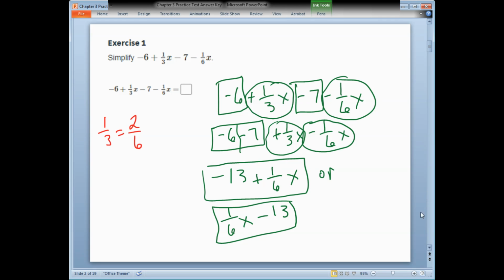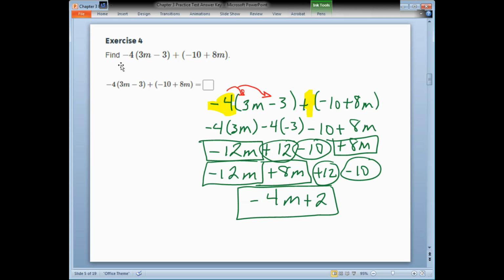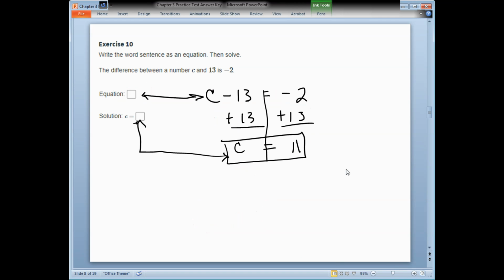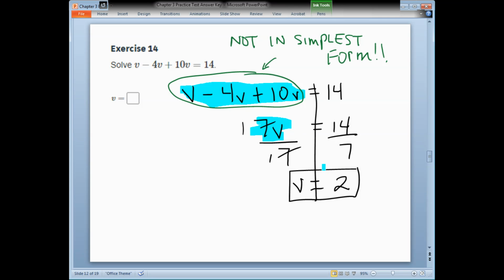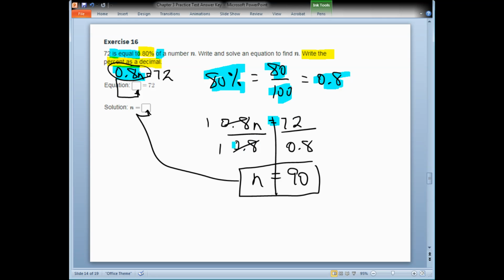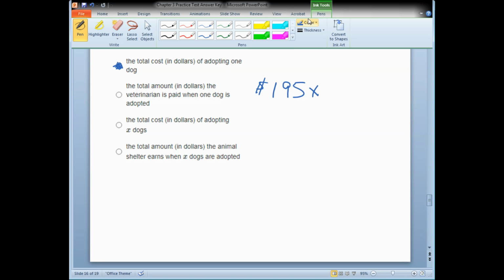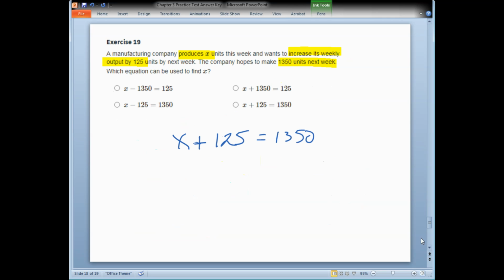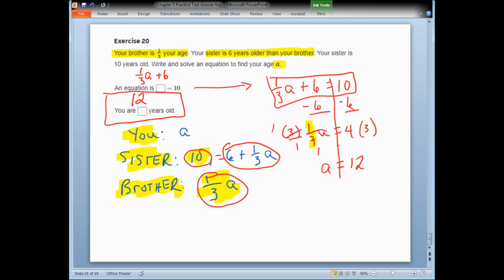Chapter 3 Practice Test Answer Key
This is the answer key video for the Chapter 3 Practice Test.